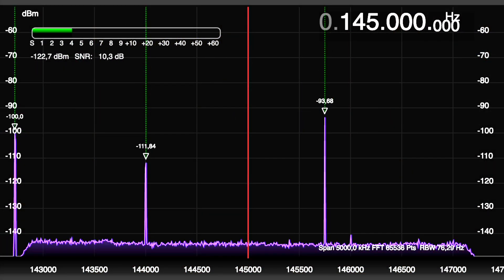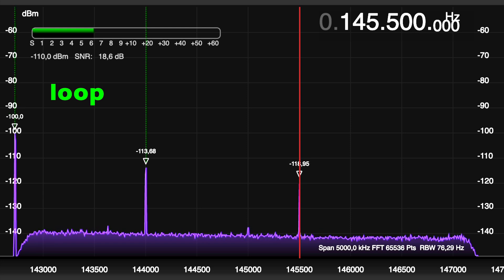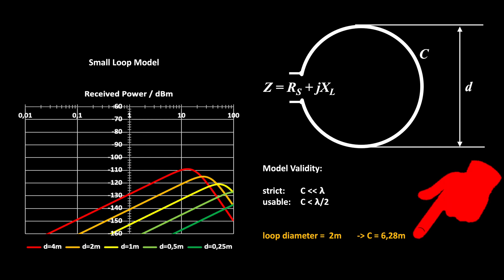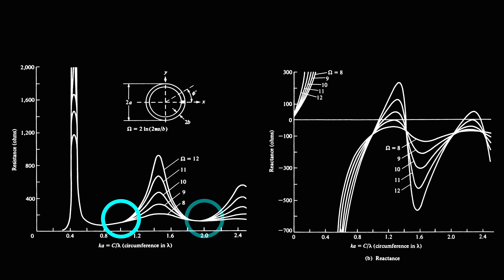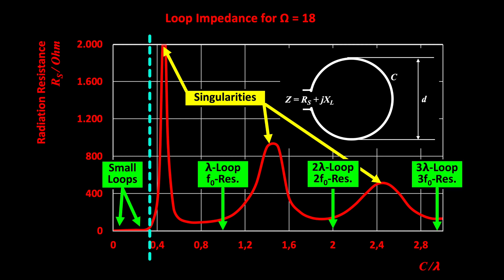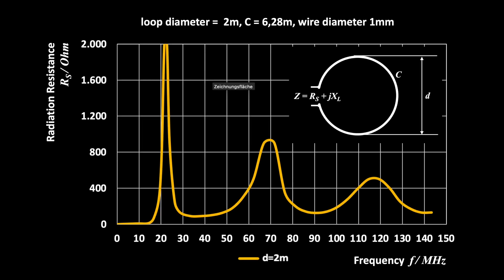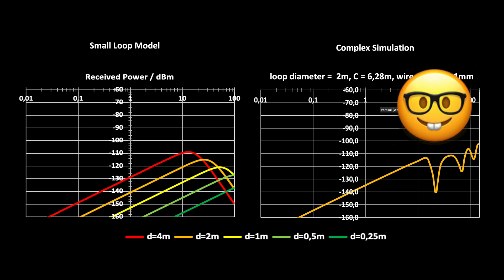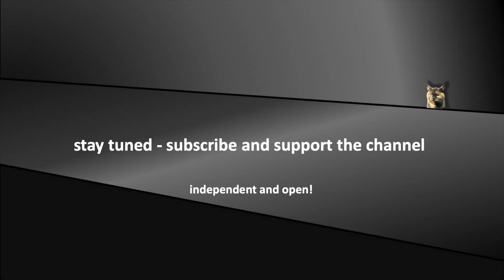Off-Design Loop Testing & Full Picture (EP168)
Tuning my SDR-receiver to the 2m band, I experienced that my shortwave loop antenna is receiving signals it isn't actually designed for. In this video we're explaining the full picture in the whole frequency spectrum!

0:00 Mystery
0:27 Introduction
2:21 Analytical Model
3:33 Complex Model
5:02 Complete Overview
7:28 Shortwave Loop Analysis
10:04 Summary